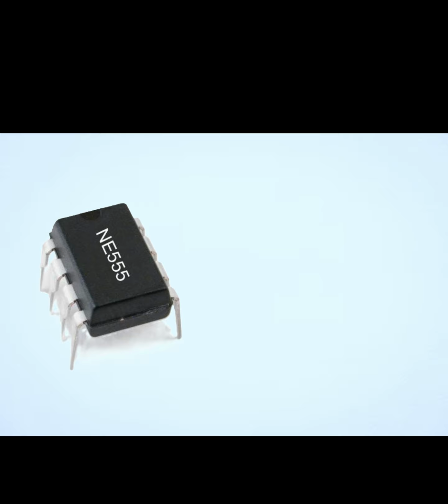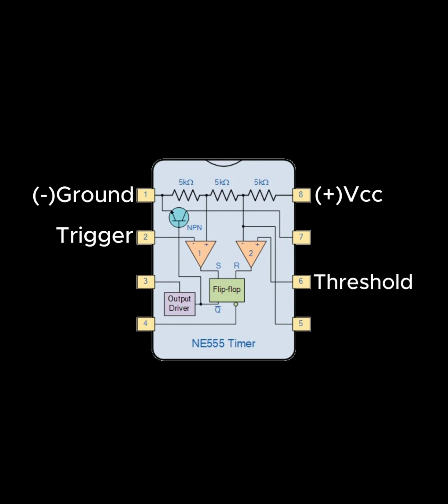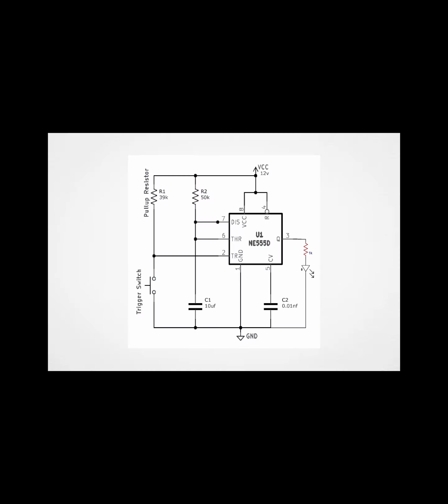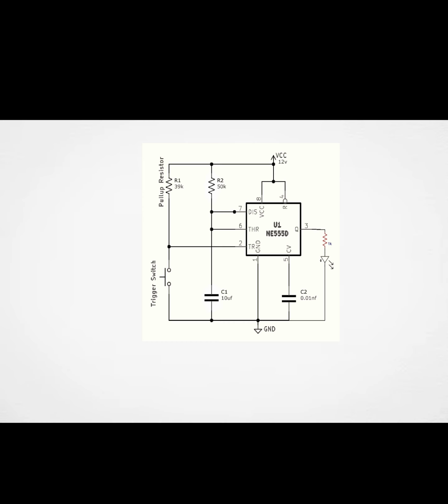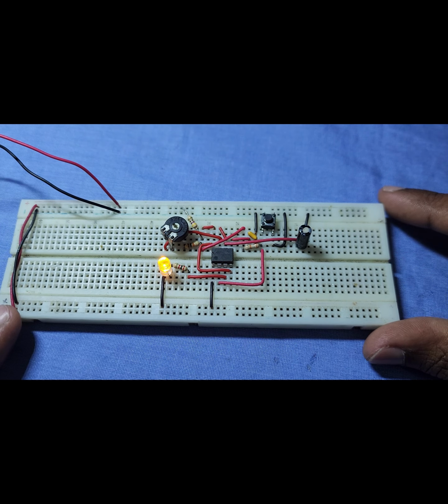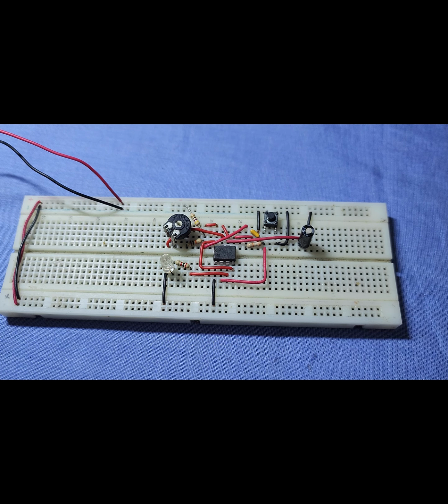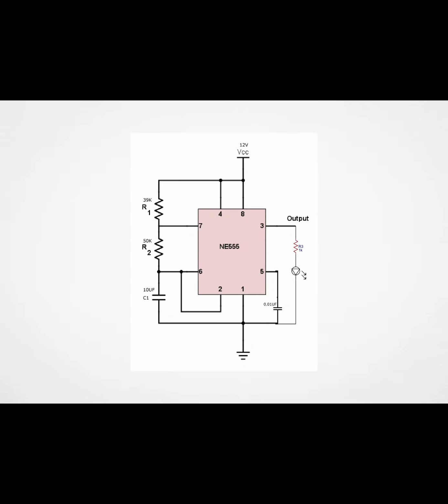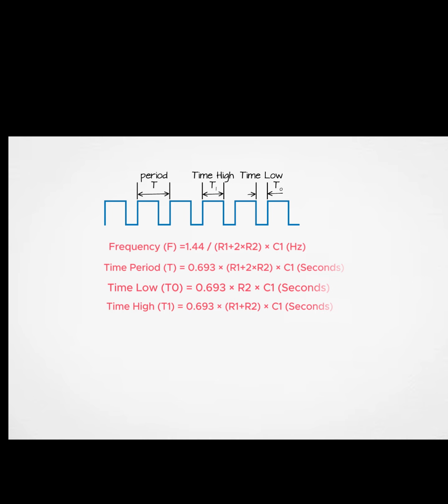How to use NE555 IC!!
In this video I going to tell you the basic operation modes of ne555 IC, which is used in many electronics devices. It has a voltage range of in between 4.5v to 15v. The out can be produced up to 200 ma. It is used for making timing and delay circuit, oscillators, LED flasher, power supply and motor controller etc. Some of the practical examples are I added with this video, if you found the video helpful please consider subscribing my channel. thank you.